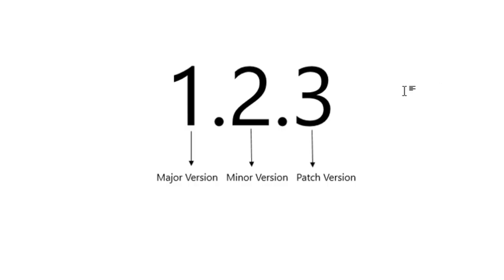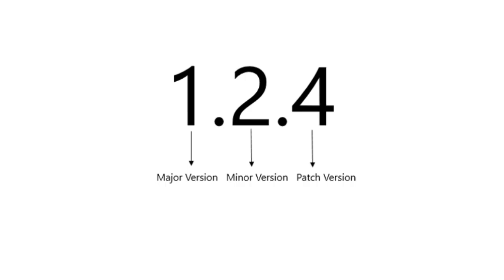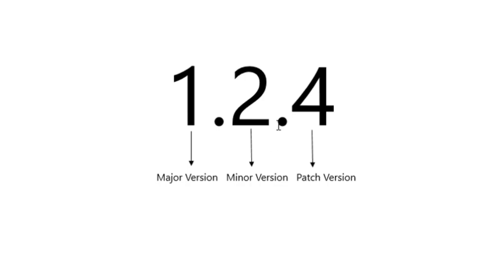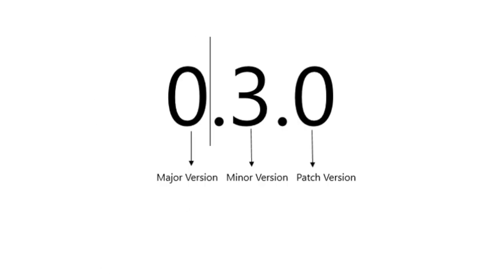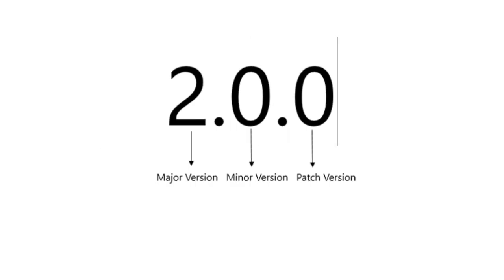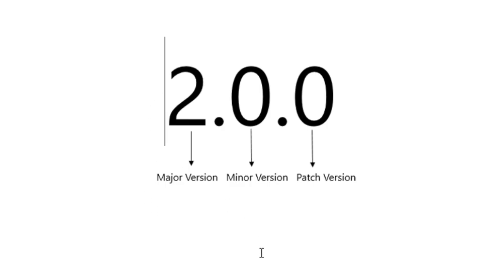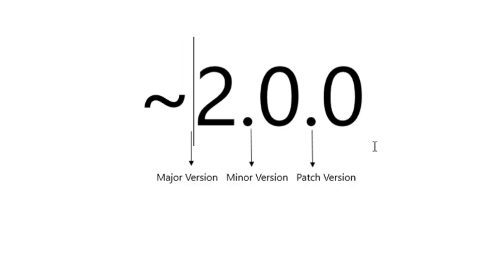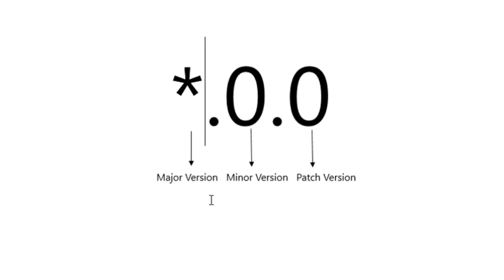Semantic Versioning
Semantic Versioning Explained

Ever wondered what version numbers like 1.2.3 actually mean?
They follow rules and those rules have meaning.
In this video, I break down how semantic versioning works.